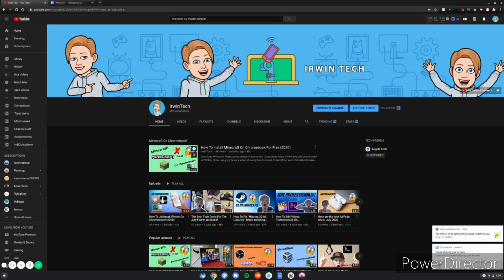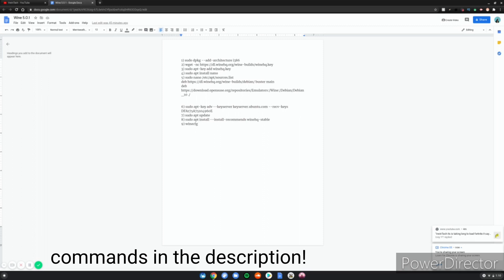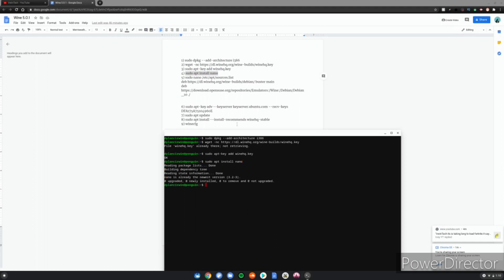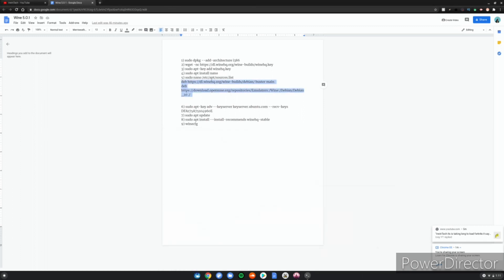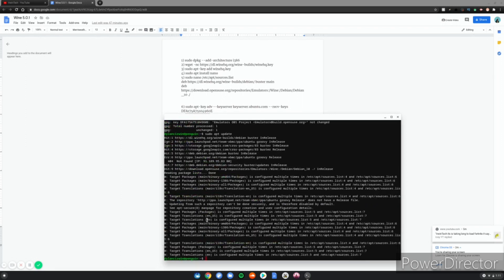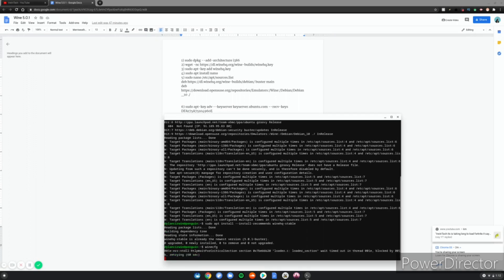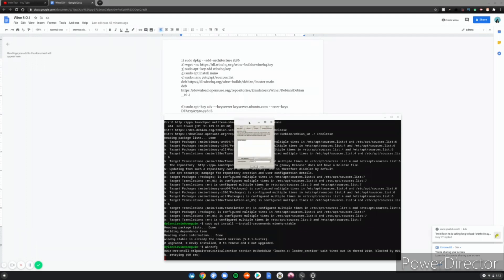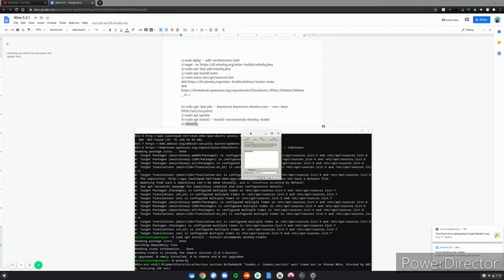How To Install Wine 5.0.1 On Chromebook!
Hey guys this is a video showing on how to install wine 5.0.1 On chromebook so I hope you enjoy make sure to like and subscribe for more amazing content also turn on post notifications to never miss an upload.

I upload from 12:00 pm to 5 pm pacific standard time!

Goals:

10 million subs when I graduate high school!